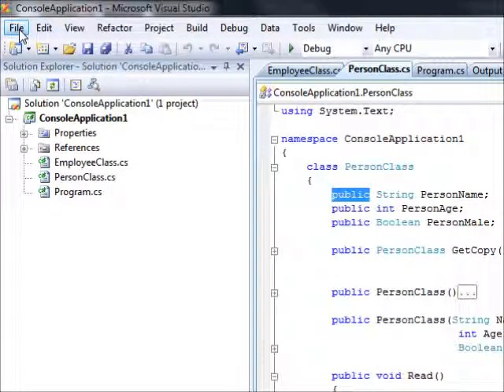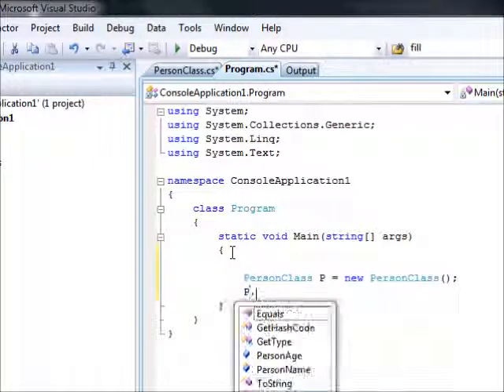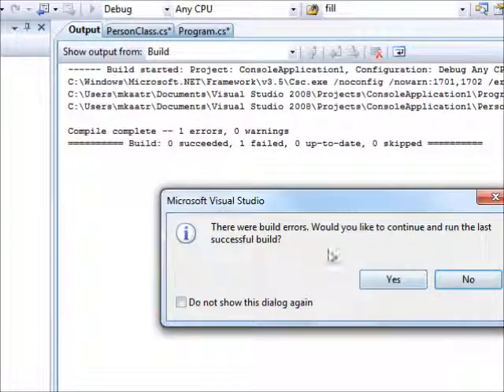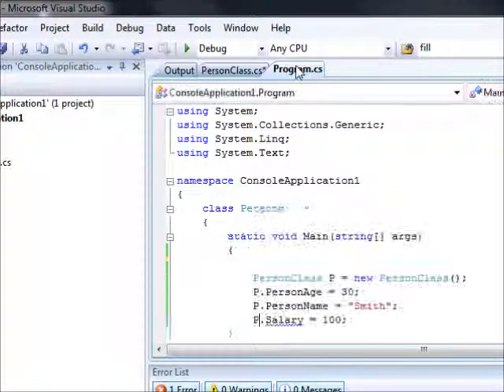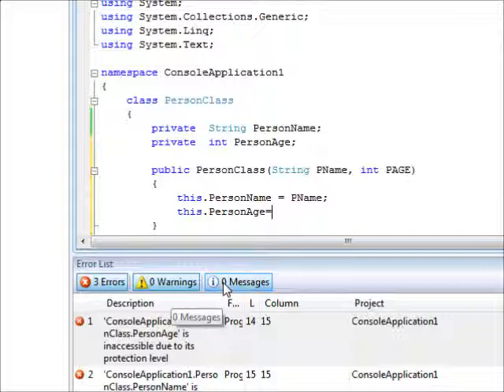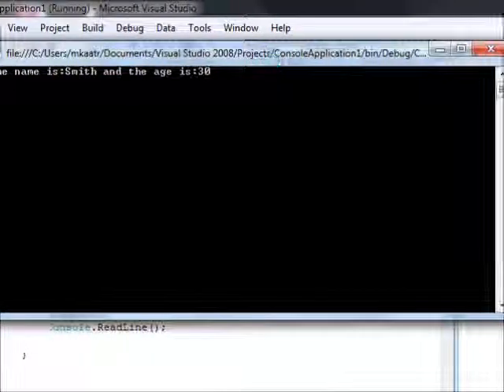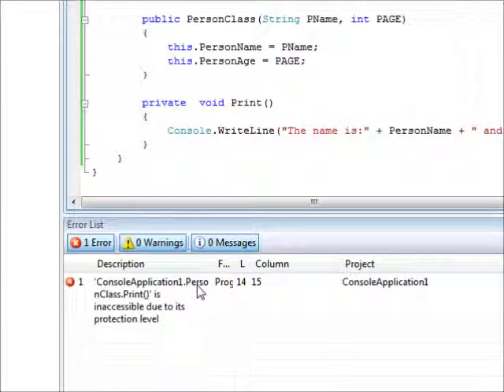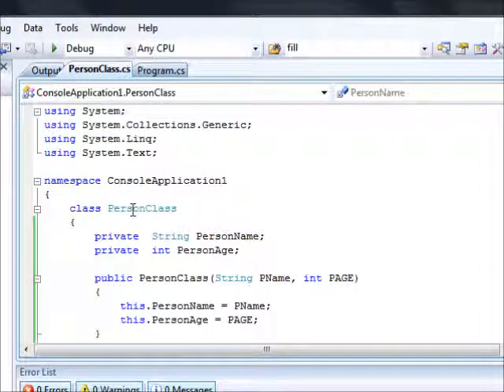Programming in C# 030 - Public and Private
This C# tutorial explains what Public and Private keywords are.